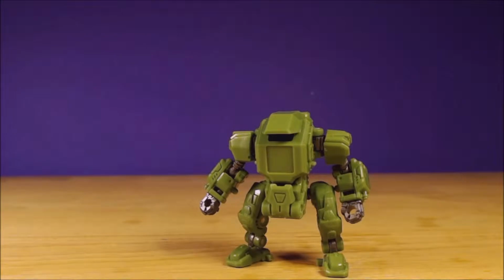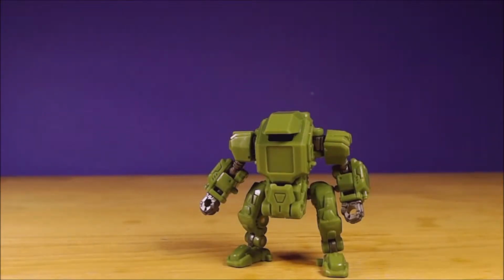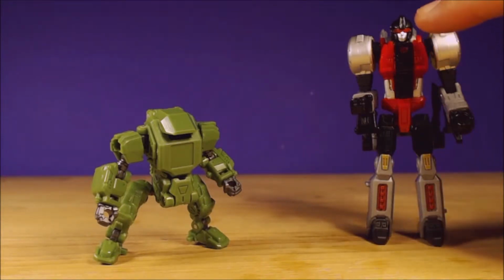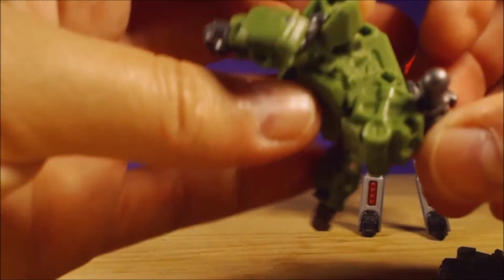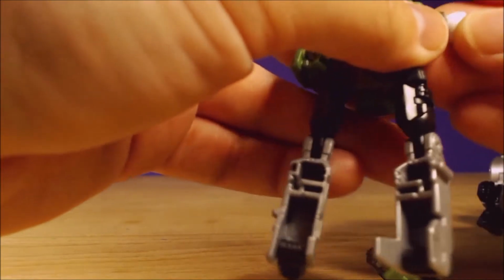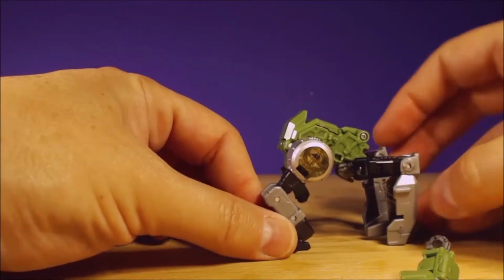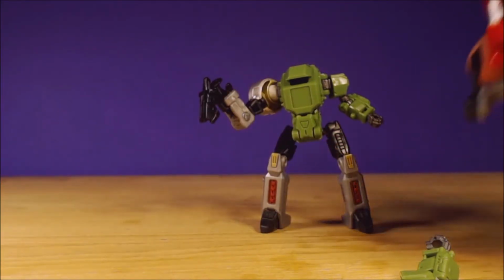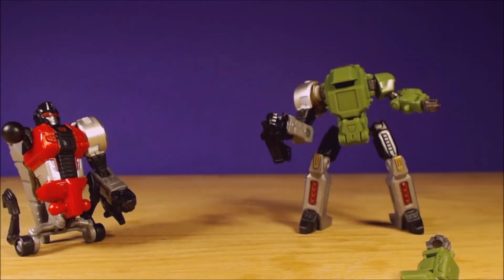Diabattles Ball Shoulder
A quick video covering a ball socket replacement for Diaclone powersuits that allows them to use Power of the Primes Dinobot parts as limbs.